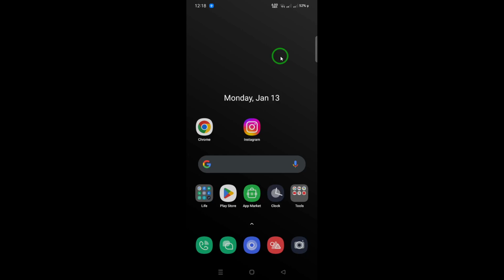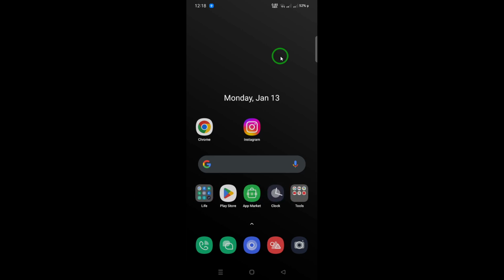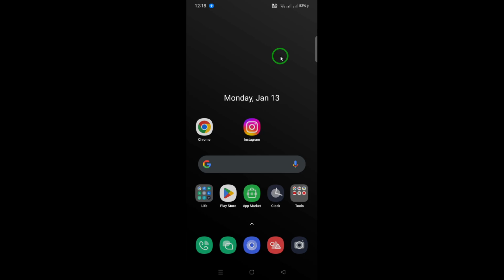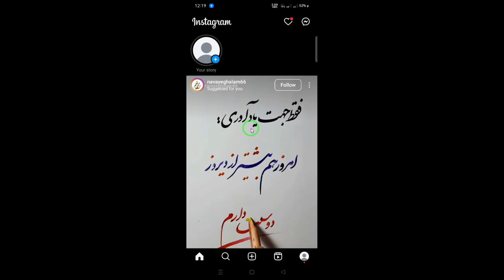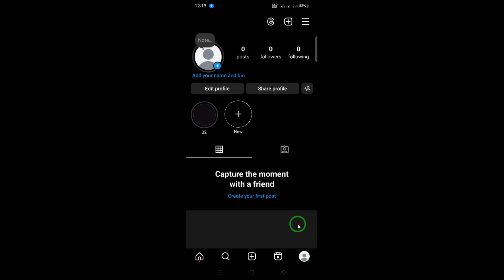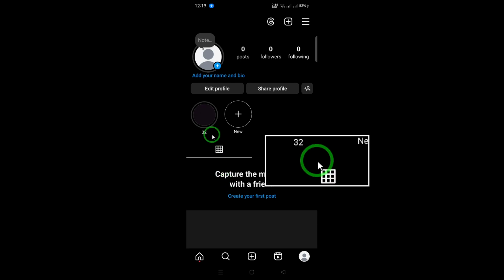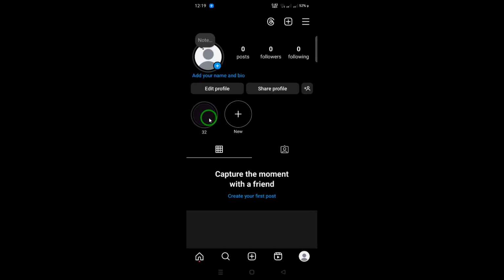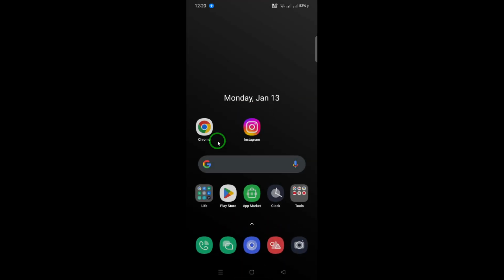How To View Your Highlight On Instagram (Updated)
Learn how to view your Instagram highlights with this simple step-by-step guide. This updated tutorial will help you easily access the highlights on your profile, ensuring you never miss out on your favorite stories again.

1. Open the Instagram app.

2. Click on your profile photo at the left bottom corner.

3. Under your bio, click on the highlight you want.

Chapters:
00:00 Intro
00:12 Soultion
01:05 Outro